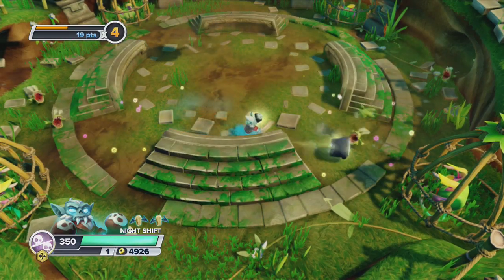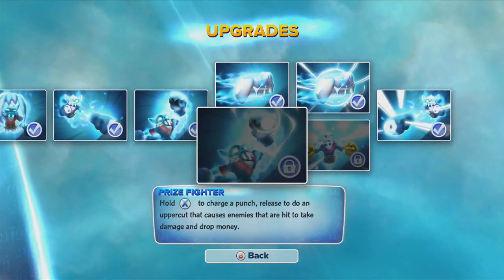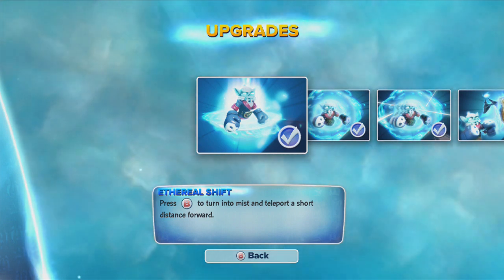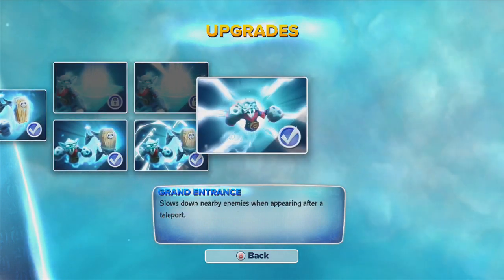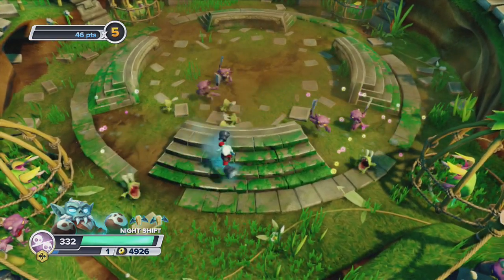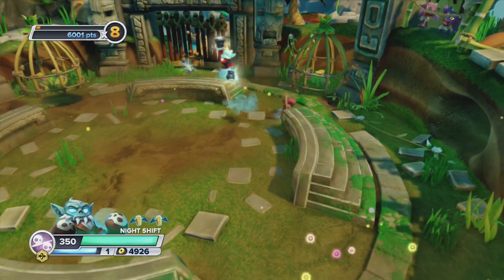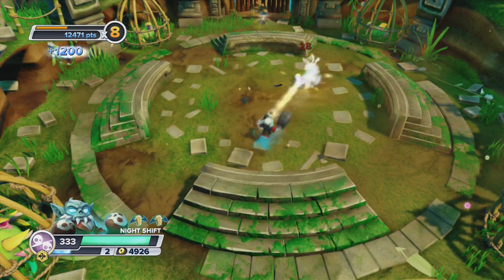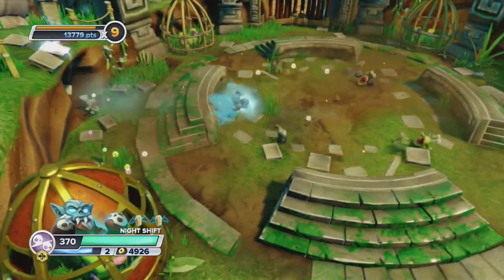Skylanders Swap Force NIGHT SHIFT Path Upgrade Guide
Swap Force Night Shift Path Upgrade Guide. See upgrades, Wow Pow, Soul gems and more in action! Just head over to the for full swap force paths reviews.

Phantom Cynder:Dune Bug Path:Hyper Beam Prism Break:Magna Charge:Grim Creeper:Roller Brawl:FIRE KRAKEN:BOOM JET:GRILLA DRILLA:DARK SPYRO:STAR STRIKE:Free Ranger:Pop Thorn:Blizzard Chill:Scorp:Bumble Blast: Dark Slobber Tooth:Smolderdash:Rattle Shake:DarkStealth Elf: DARK WASH BUCKLER:LOU: RIP TIDE: LAVA BARF ERUPTOR: Collection: JOLLY BUMBLE BLAST: Legendary Zoo Lou Rough Rider: Legendary Night Shift: Swap Force:Legendary Free Ranger: SwapForce:HORN BLAST WHIRLWIND: Lightcore Wham Shell:Lightcore COUNTDOWN:Stink Bomb: SWAP FORCE:Rubble Rouser:Skylanders Spy Rise:Wind Up

Play, Watch and Share your Gaming Experience with us! Enjoy the journey! We have many playlist that you can choose from and we are continually working on more from personnel request of our subscribers.

E-Shop Skylanders and Disney